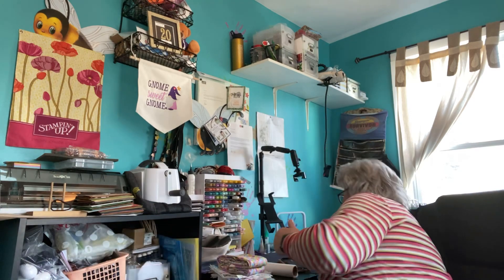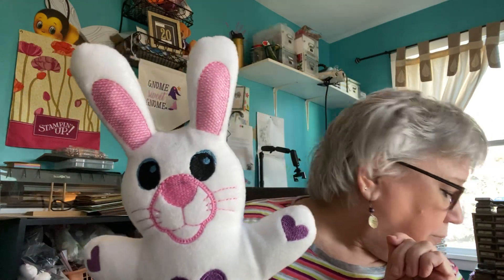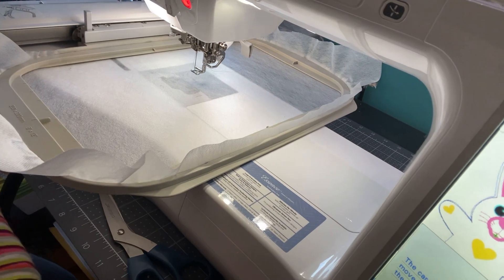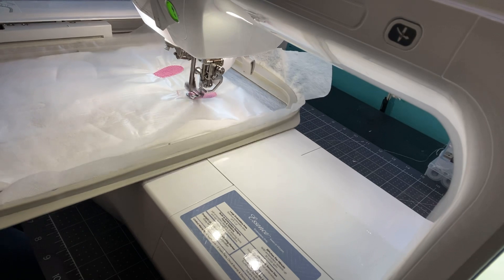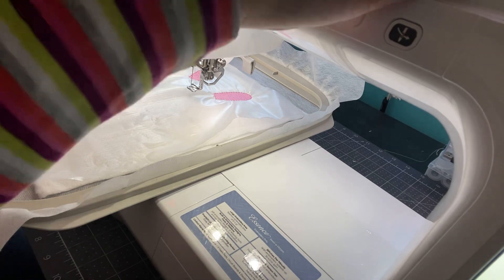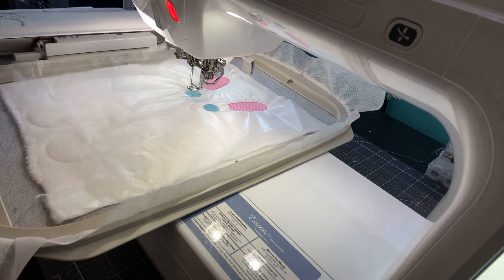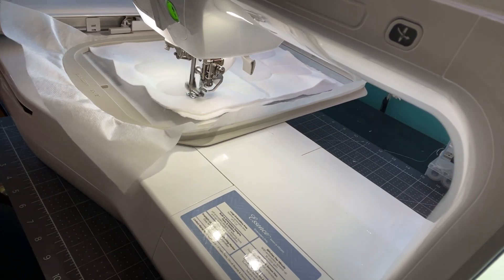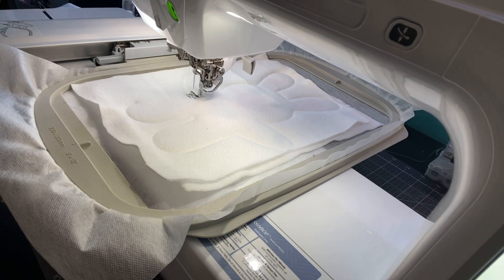Kreative Kiwi Machine Embroidery ITH Bunny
Come along with me as we stitch out this free bunny design from KreativeKiwi.

I used white fleece and ThreadNanny thread.

My Brother Innovis Essence Machine was purchased through PoconoSew&Vac in East Stroudsburg, PA.